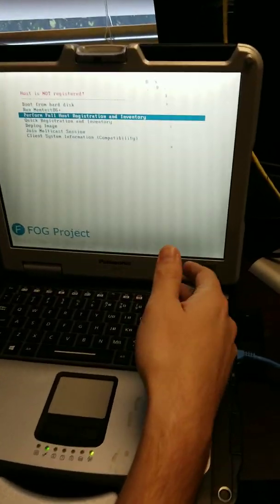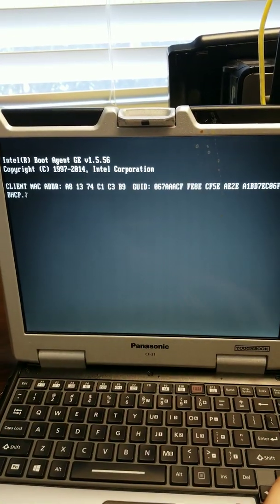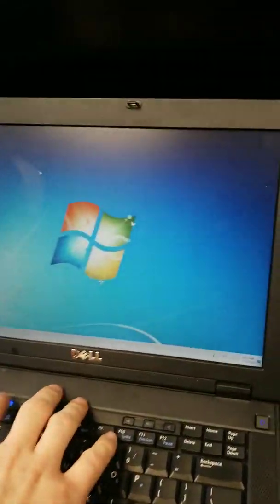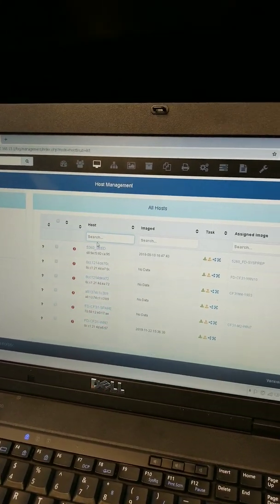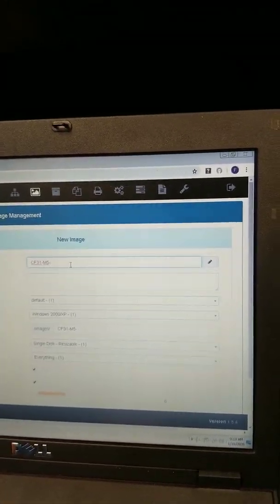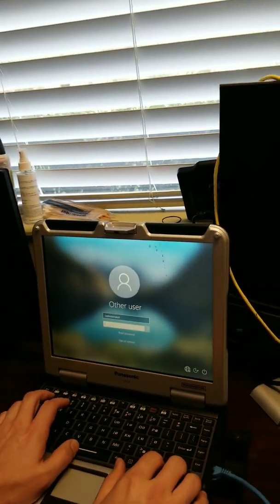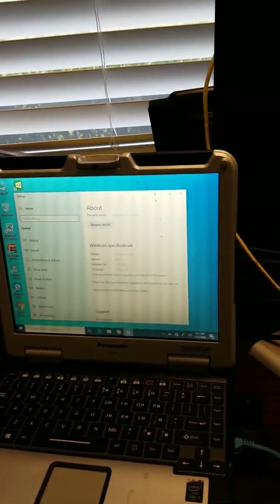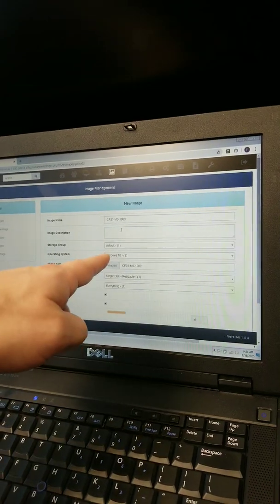Fog Server image creation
Creating image